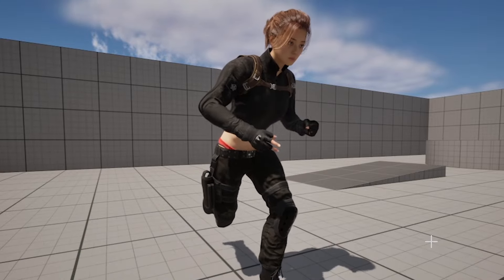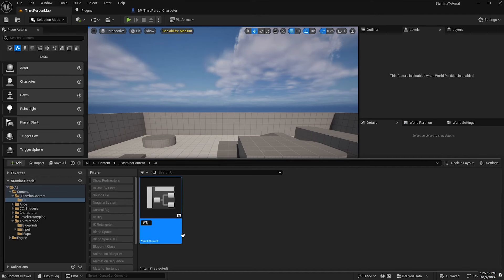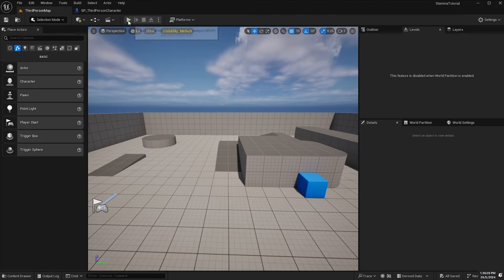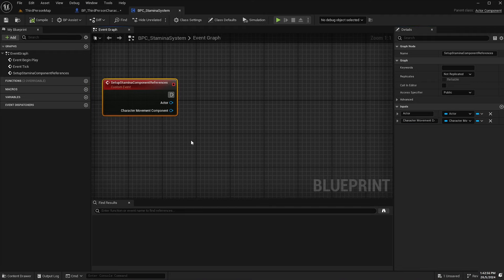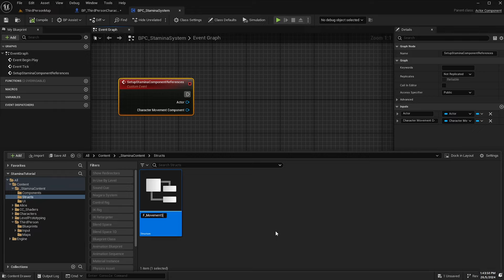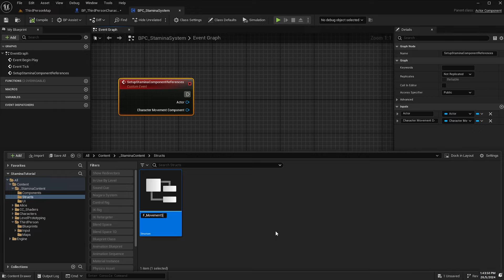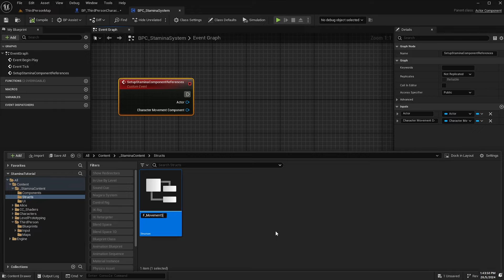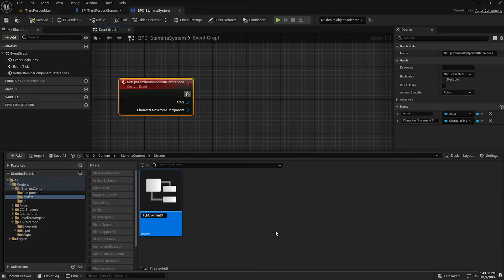How to make a MODULAR STAMINA SYSTEM in Unreal Engine 5 | Part 1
Creating a Robust and Modular Stamina System in Unreal Engine 5 - Part 1

License included: Free for personal or commercial use (without attribution) in an end product (game). Redistributing and/or selling the project file or the code content (whether modified or in it's original form) is prohibited.

Chapters:
0:00 - Introduction
1:14 - Summary of what we'll cover.
1:52 - Setting up UI and HUD
7:10 - Creating the Stamina Component
7:53 - Setup initial character references
15:57 - Create Sprint Input Action and Input Mapping Context.
18:51 - Create "Start Sprinting" function.
22:40 - Create "Stop Sprinting" function.
24:25 - Recap
24:48 - Outro

Video Description:

In this Unreal Engine 5 tutorial series, learn how to create a robust and efficient stamina system that you can easily attach to any character class as an active component.

Part 1 covers:
- Setting up a basic UI element to provide visual feedback on the character's stamina drain and regeneration
- Creating the stamina active component and attaching it to the third person character
- Configuring initial character references
- Adding sprinting functionality to the character
- Implementing start and stop sprinting functions

The stamina system built in this tutorial is more advanced than many others, properly handling cases like:
- Preventing stamina drain when the character is holding the sprint key but not moving
- Stopping stamina drain and starting regeneration if the character bumps into obstacles while sprinting
- Exhausting the character and preventing sprinting when stamina is fully depleted

By the end of part 1, you'll have a working sprinting ability hooked up to the stamina system. In future parts, we'll implement the stamina drain, regeneration, exhaustion, and HUD.

Don't miss part 2 where we'll get into the core stamina mechanics.